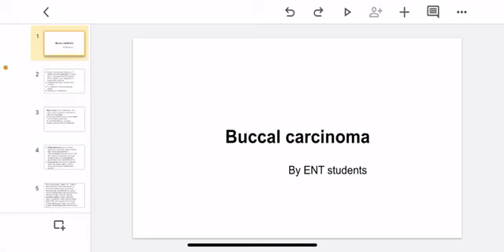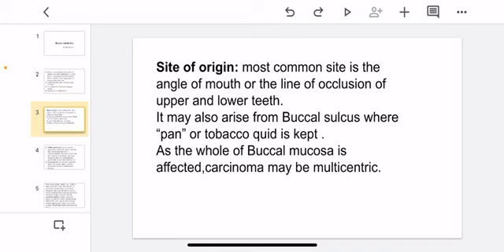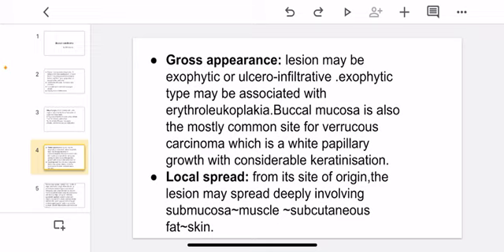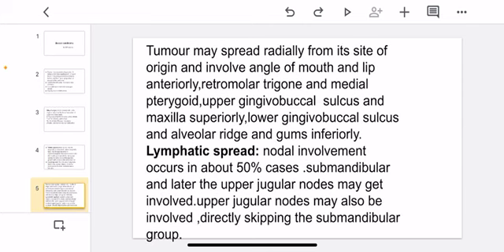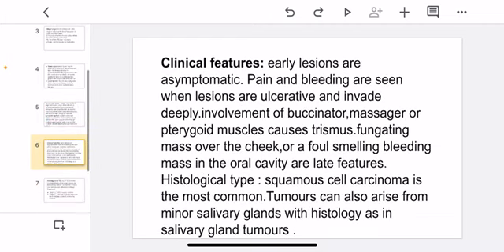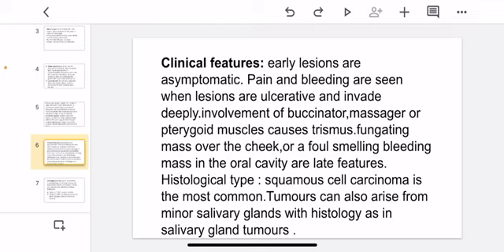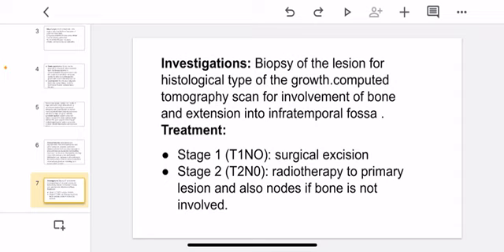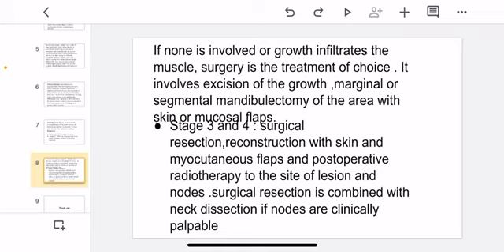Buccal Carcinoma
ent  student